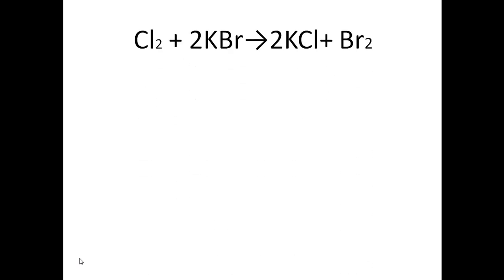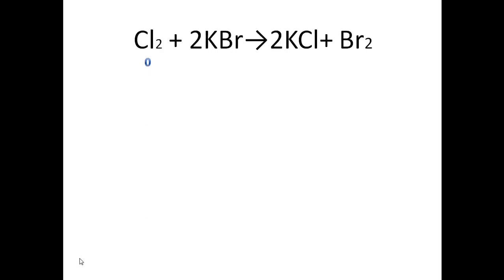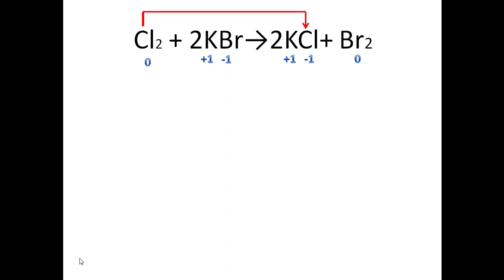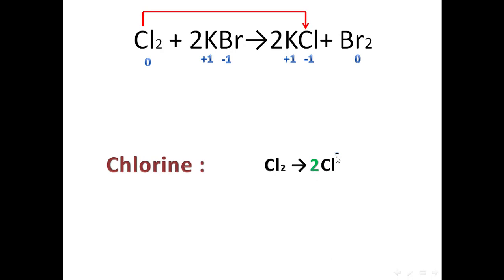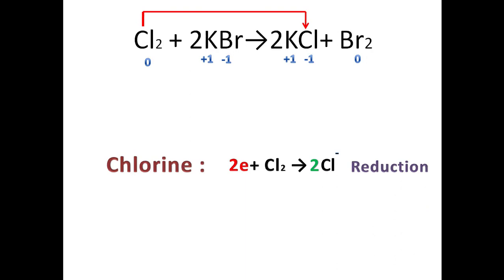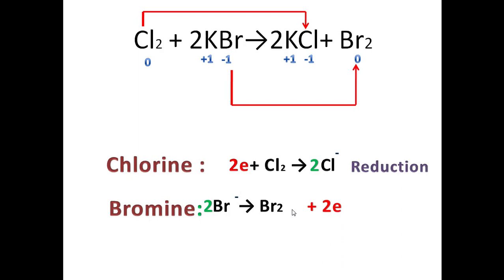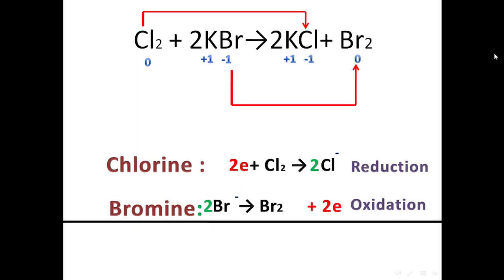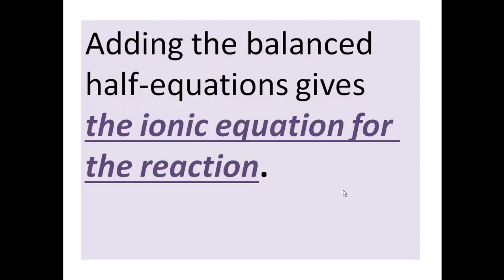Net ionic equation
Here in this video tutorial shows you how to write an ionic equation correctly.
Adding the balanced half-equations gives the ionic equation for the reaction.